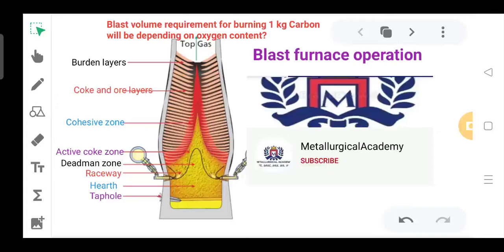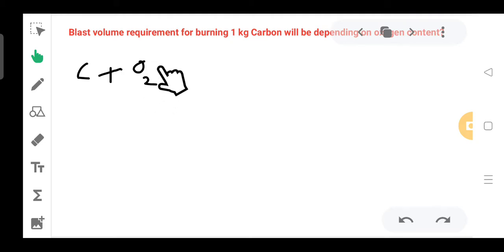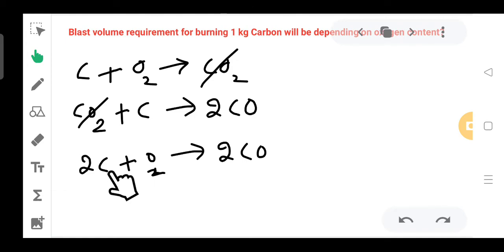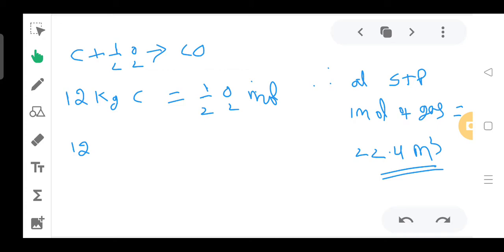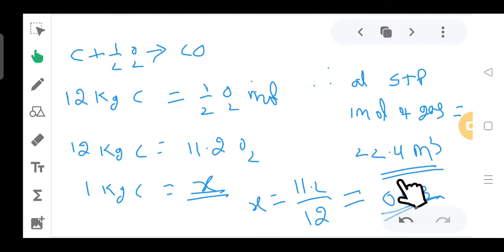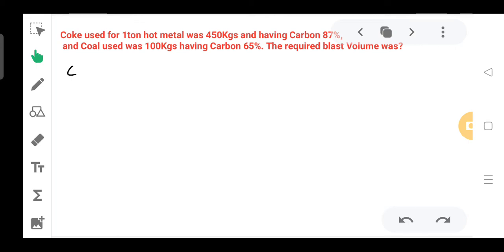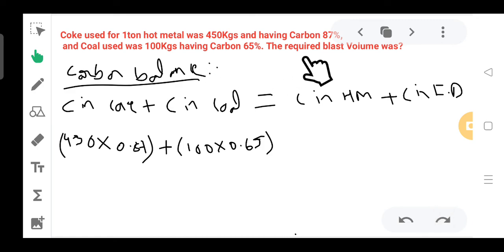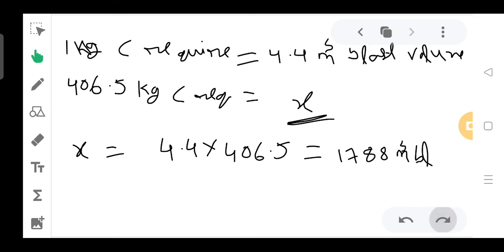Blast Volume required for 1 ton of hot metal